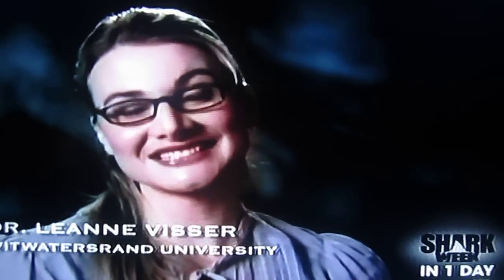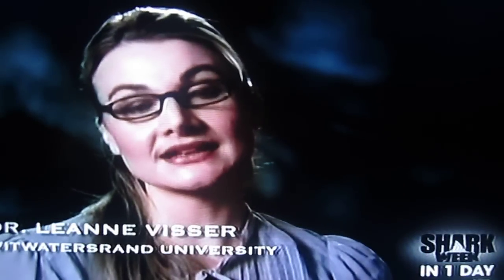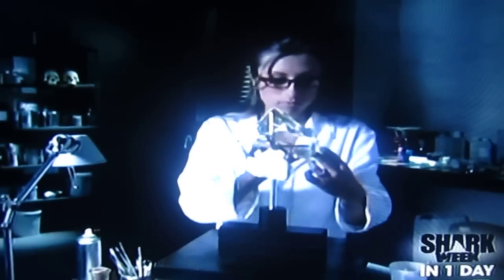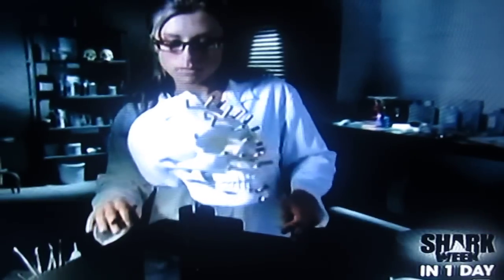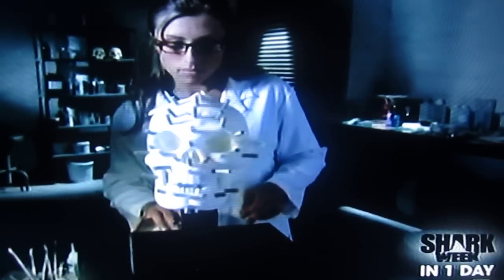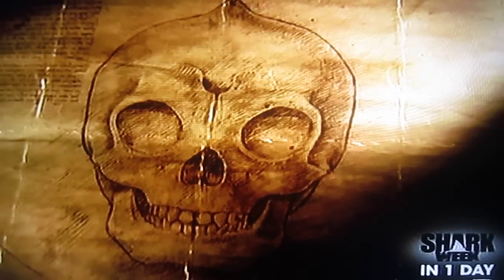Mermaids Do exist!!!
This is An amazing find! Sad though that the U.S. Navy is trying to extinguish this species from the face of the earth!!!